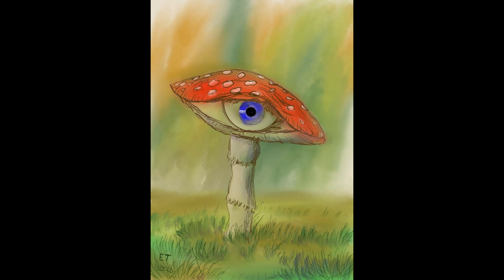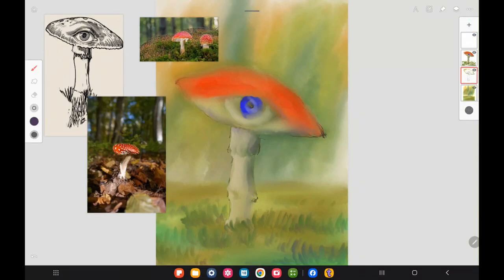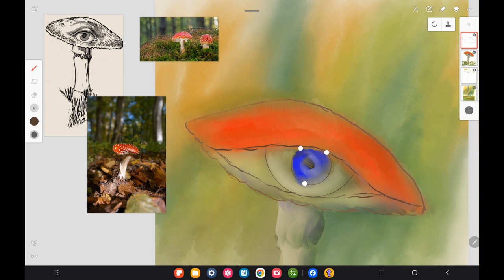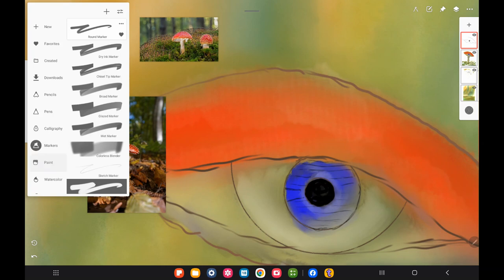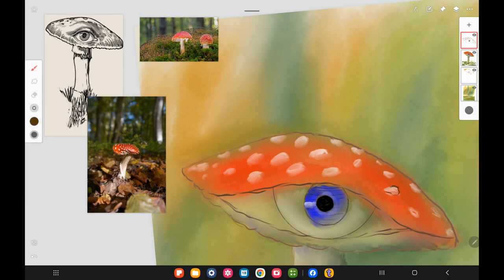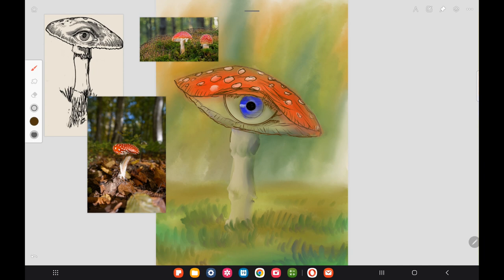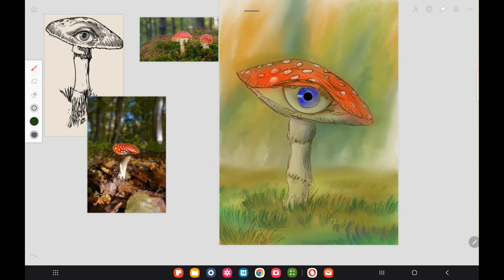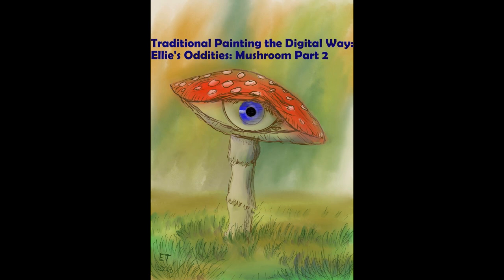Traditional Painting the Digital Way: Ellie's Oddities: Mushroom Part 2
Here is a brand-new video in my Traditional Painting the Digital Way series. In this video I will show how to paint a mushroom with an eye using digital watercolor and ink. In part 2, I show how to paint the mushroom and add the final details in digital ink.